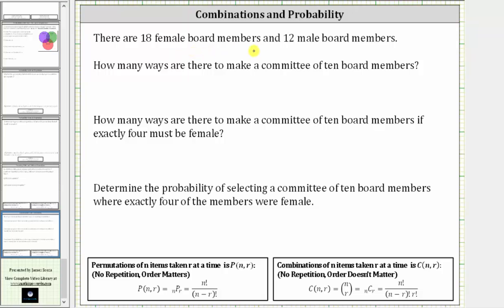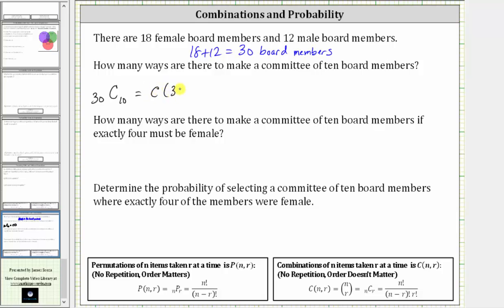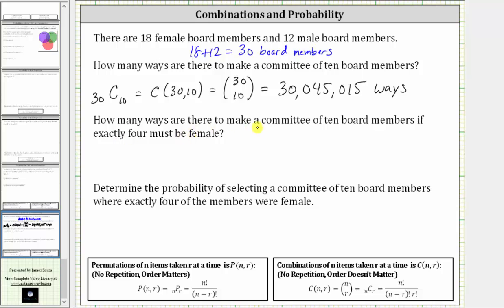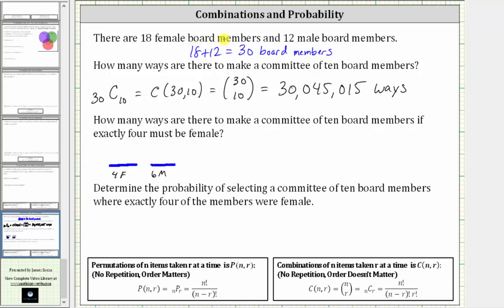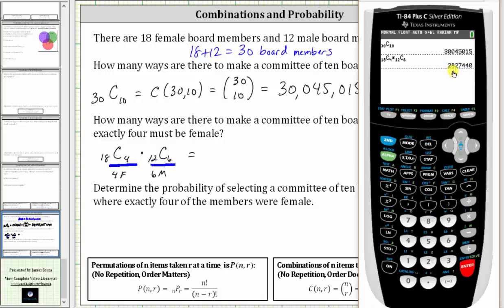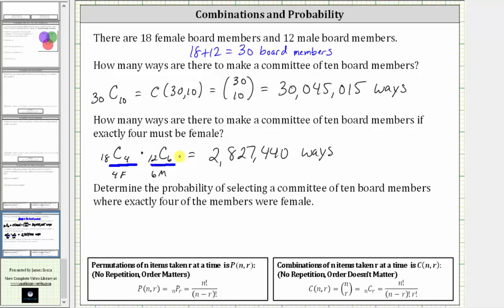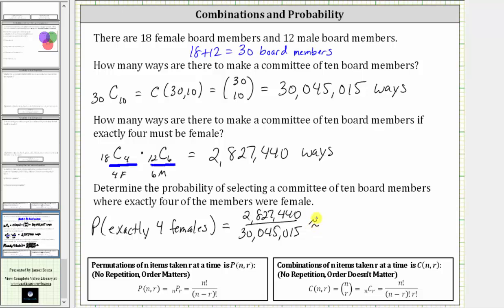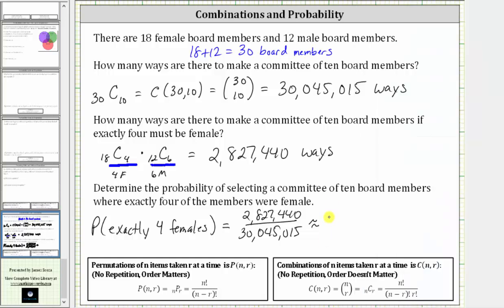Probability of Male/Female Committee Members Using Combinations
This video explains how to determine the probability that a committee has a specific make up of females and males.